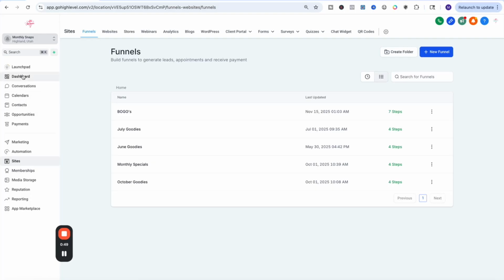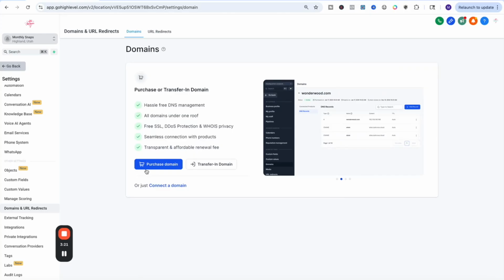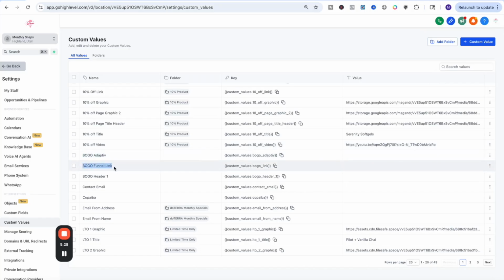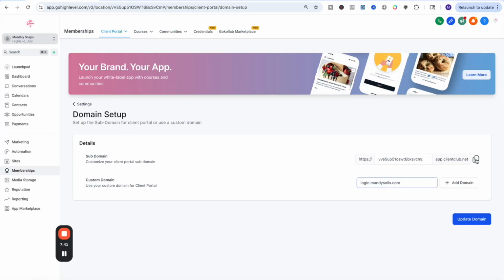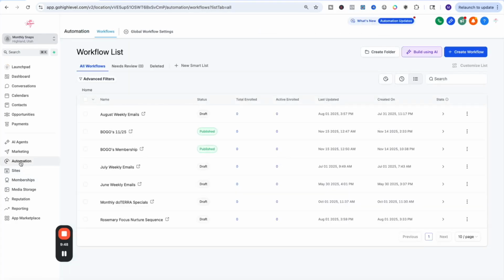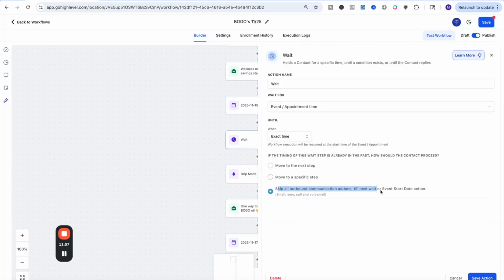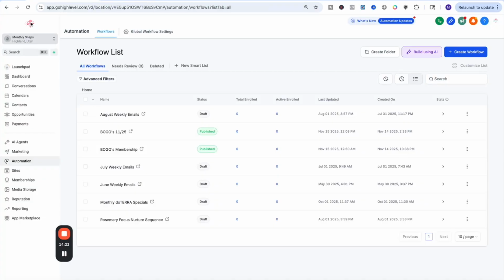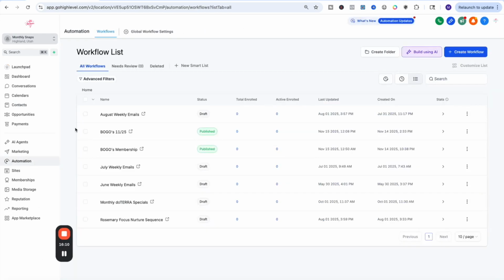doTERRA GoHighLevel Assets for November BOGO 2025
💻 Sommers School – Where Belief Meets Business
Welcome to Sommers School—your daily dose of belief, strategy, and systems to help you turn your brilliance into bank.

I’m Mandy Sommers, and I believe wholeheartedly in women like you—women with big dreams, incredible gifts, and a desire to build something real, lasting, and wildly impactful.

If you're ready to stop guessing and start growing, this channel is for you.

✨ Digital product and course creation made simple
✨ Step-by-step strategies to grow your brand
✨ Real talk about the mindset and habits that drive success

No fluff. No hype. Just honest, empowering, belief-fueled business training that works—whether you’re just getting started or scaling to six figures and beyond.

🎓 Sommers School is more than a channel—it’s a movement for women who are done playing small.

So if you're ready to build a business that feels aligned and pays the bills—